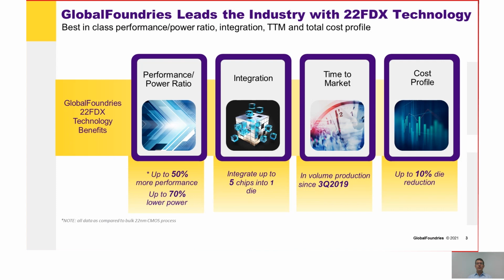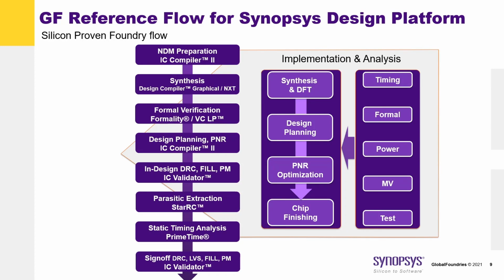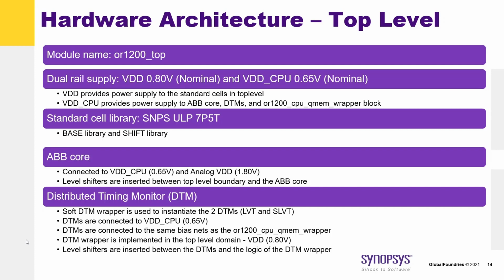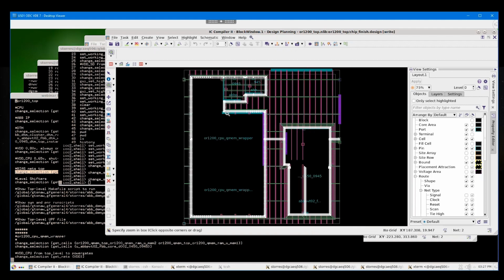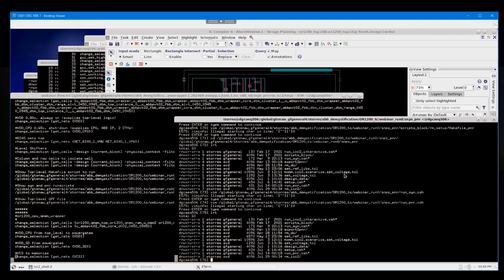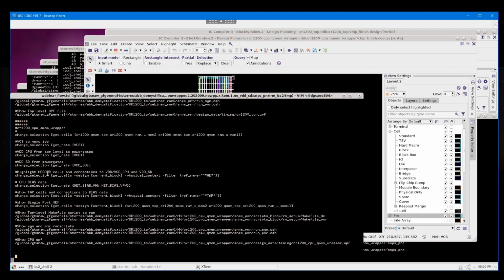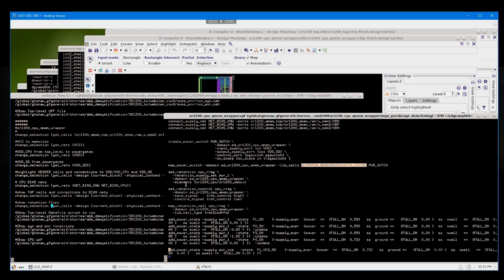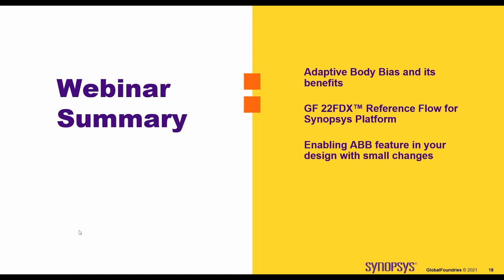GF® 22FDX™ Adaptive Body Bias | Synopsys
Learn about the benefits of adaptive body bias for GF 22FDX. This video will highlight an example ABB implementation by Synopsys along with an in-depth tool demo.